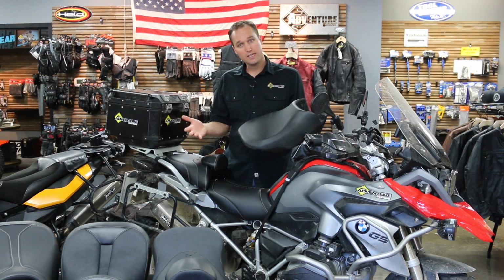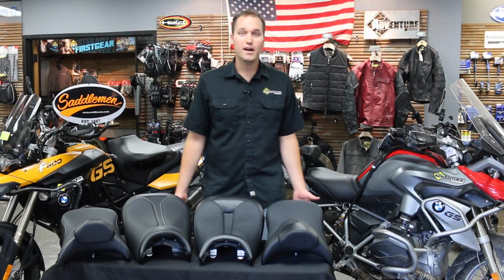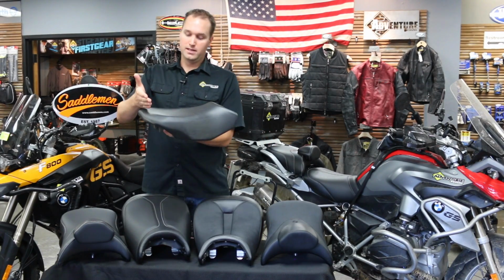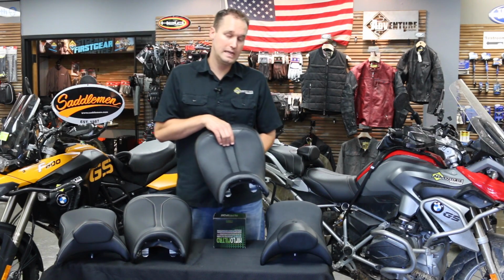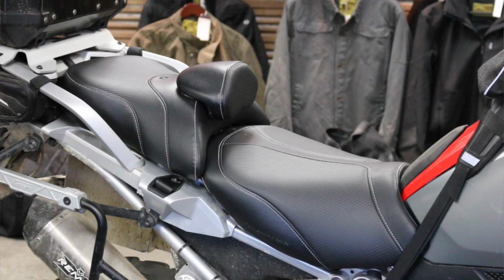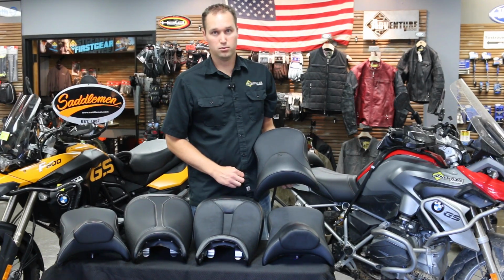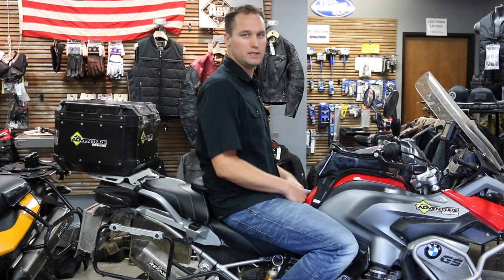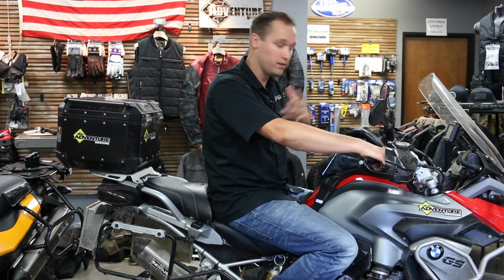Saddlemen Adventure Track and Adventure Tour Seats for BMW R1200GS Liquid Cooled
Chad Olson of Adventure Designs shares the history of Saddlemen Adventure Track Seats, what makes them different from other seats and why he and his customers chose to ride on Saddlemen Seats.

Chad & the Adventure Designs Team